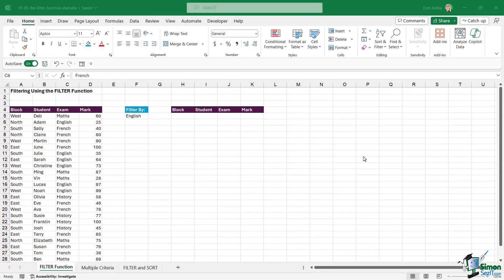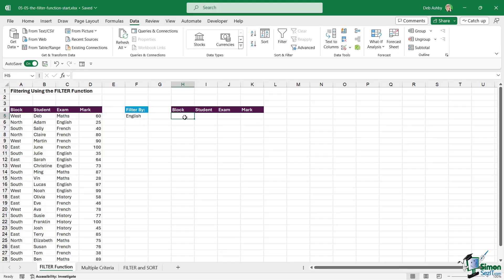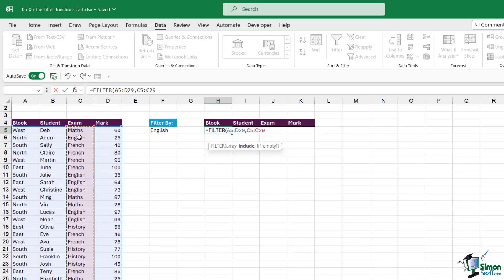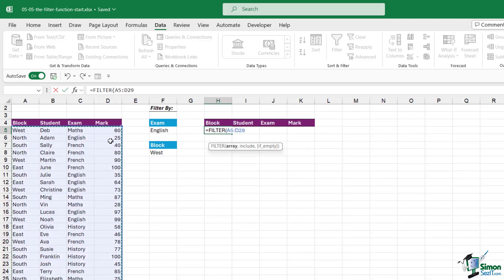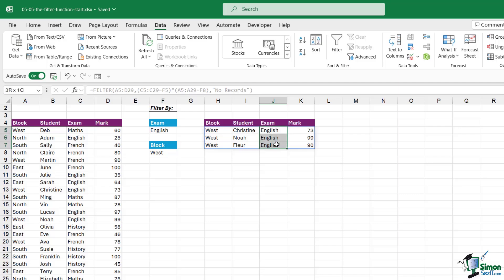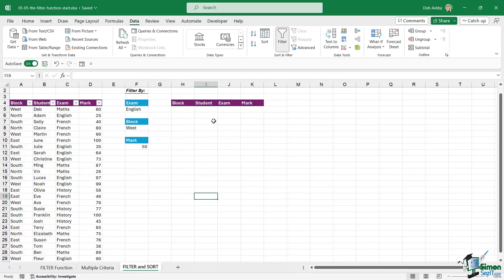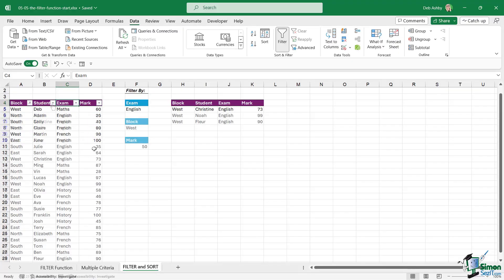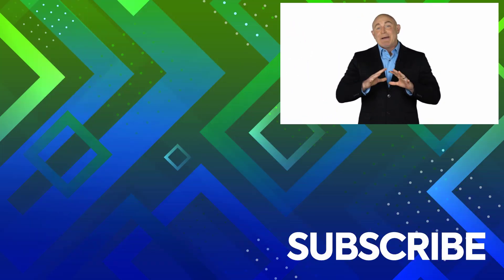How to Use the FILTER function in Excel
In this video, we delve into the Filter function, a dynamic array tool akin to Sort and Sortby. Unlike static filters, Filter offers dynamic spill behavior, allowing results to cascade across cells. While traditional filtering pins result in specific columns, Filter liberates data, empowering users to output filtered data anywhere in the workbook. By employing Filter, we ensure data responsiveness, as any changes in the original dataset trigger automatic updates. Furthermore, Filter's formulaic nature facilitates robust data manipulation, coupling seamlessly with other functions for enhanced functionality. We demonstrate Filter's prowess through practical examples, showcasing its versatility in handling single and multiple criteria filtering. Learn how to harness Filter's potential to streamline your data management tasks efficiently.